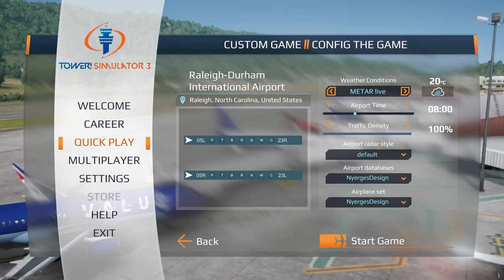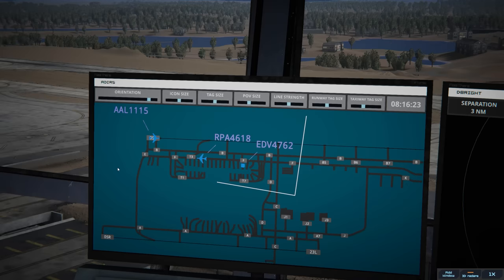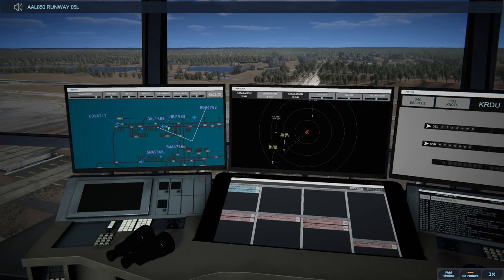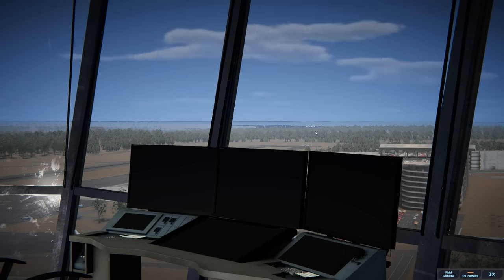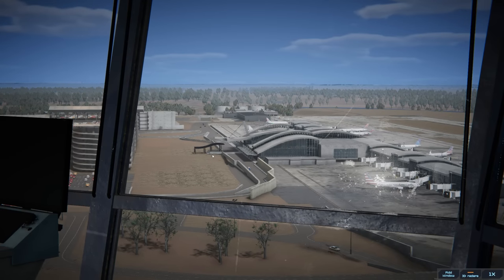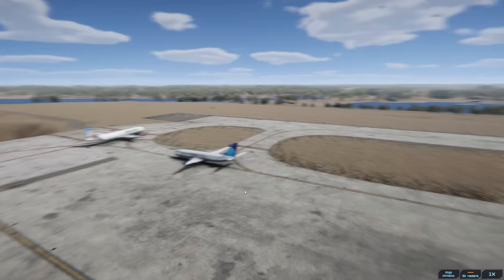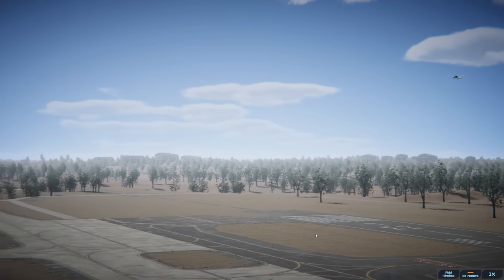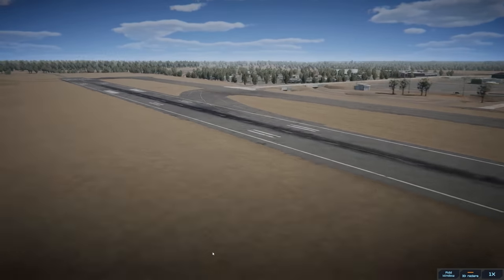Rush Hour in Raleigh | Tower! Simulator 3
Pushing out traffic at 8 AM in Raleigh-Durham International Airport! Showcasing the World Color and World Traffic addon as well.